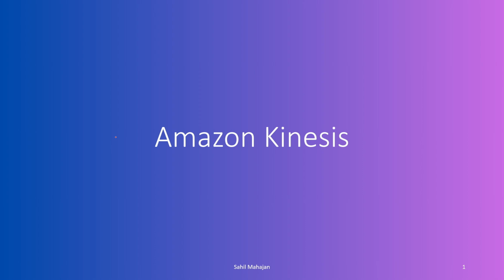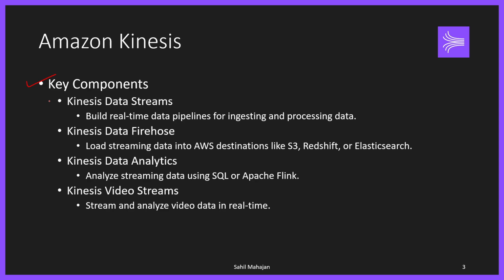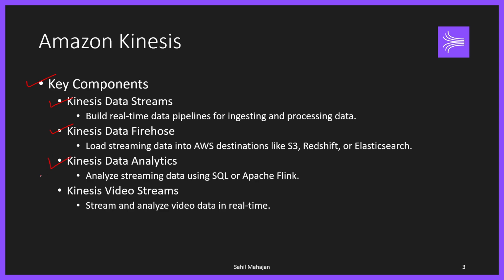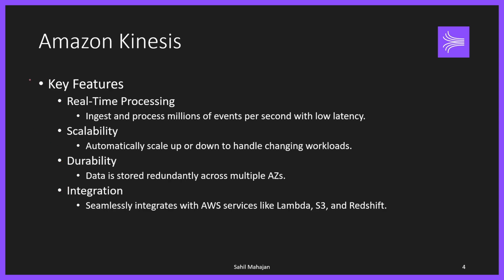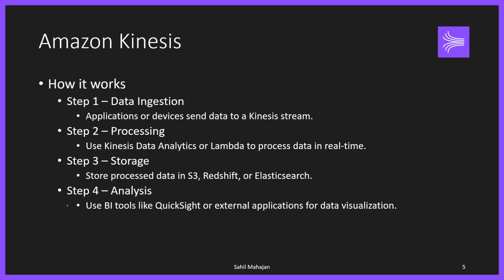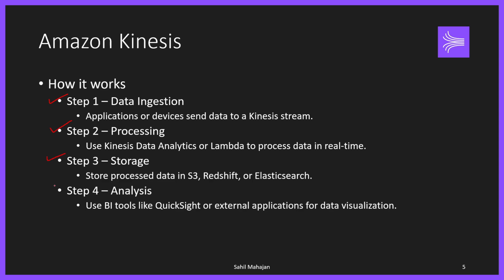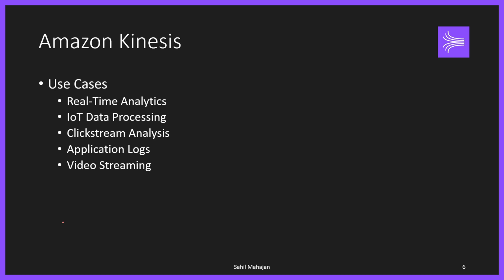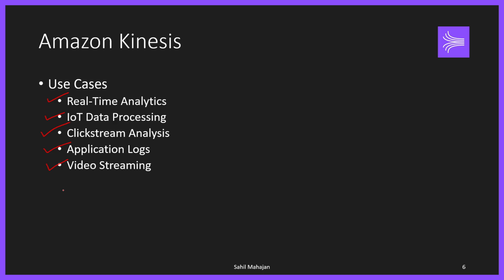Amazon Kinesis Overview: Real-Time Data Streaming and Analytics on AWS | AWS For Everyone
📝In this video, we provide a comprehensive overview of Amazon Kinesis, AWS’s real-time data streaming service that helps you collect, process, and analyze data at scale. Discover how Kinesis powers real-time analytics and enables you to build solutions for use cases such as log processing, IoT data ingestion, real-time dashboards, and much more. We’ll explore the different Kinesis services—including Kinesis Data Streams, Kinesis Data Firehose, Kinesis Data Analytics, and Kinesis Video Streams—and discuss how each can help you manage and process data in real time.